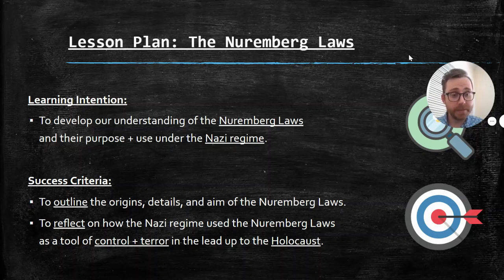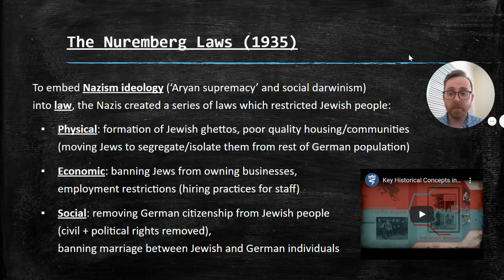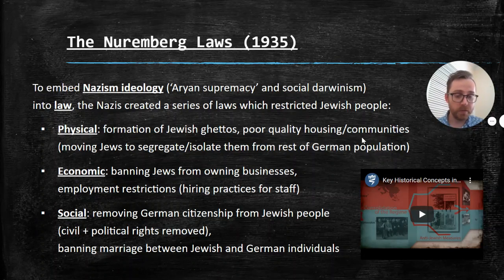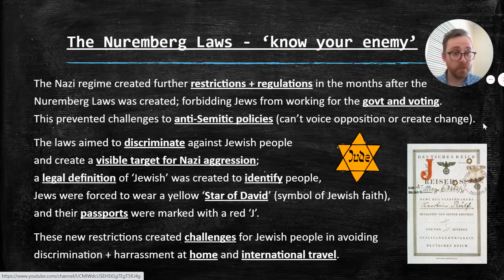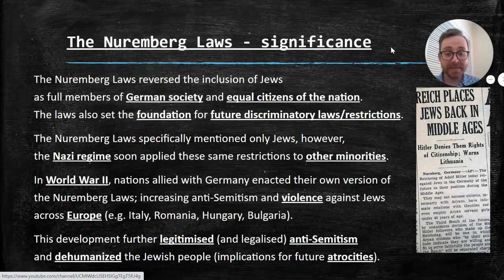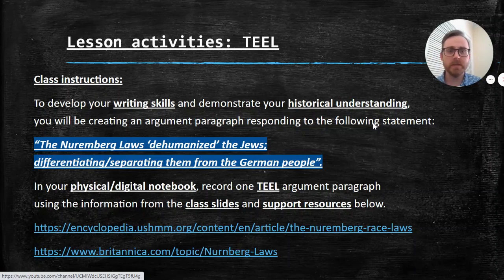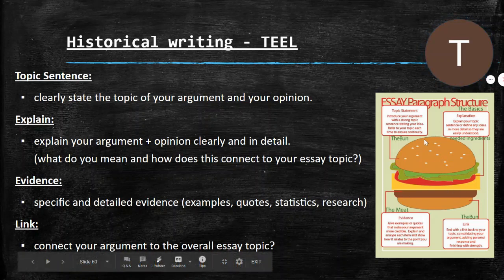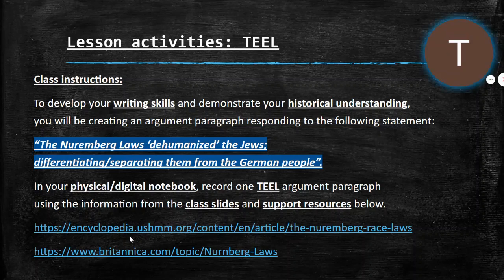16/2 - Yr 10 MUR: The Nuremberg Laws